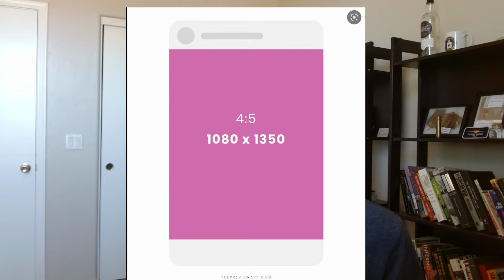Aspect Ratio-What is it?